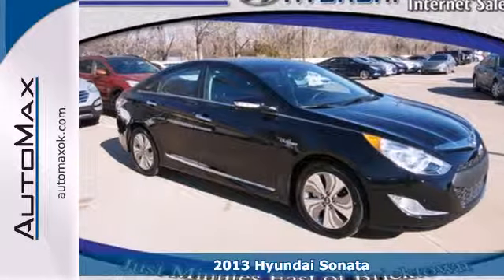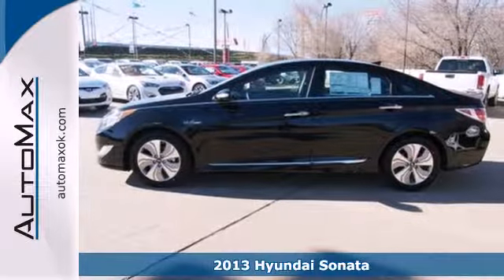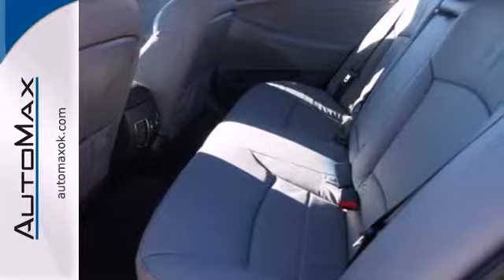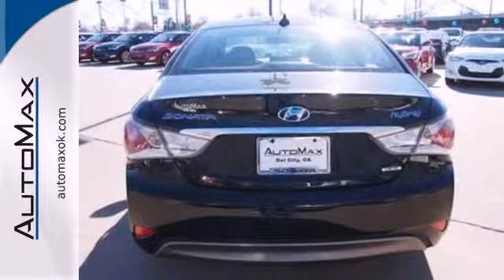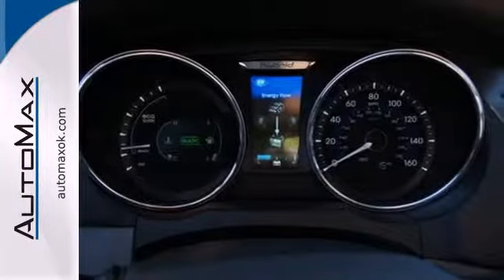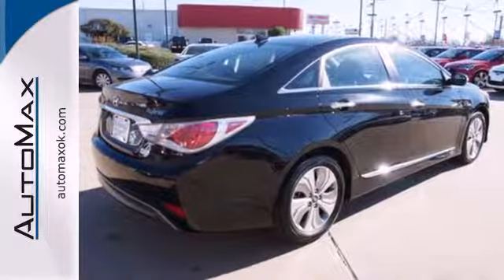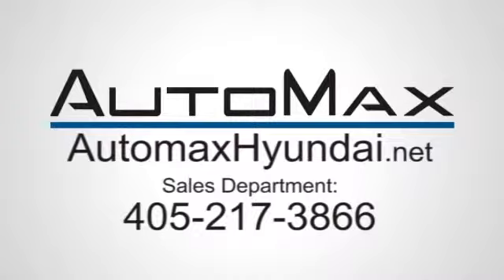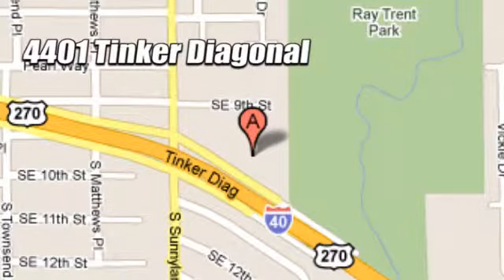2013 Hyundai Sonata Oklahoma City OK Edmond, OK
Year: 2013
Make: Hyundai
Model: Sonata
Trim: 6 Speed Shiftable Automatic
Engine: Hybrid
Transmission: 6 Speed Shiftable Automatic
Color: Black Onyx Pearl Mica
Interior: Gray W/Perforated Design Leath
Stock #: Y11103
Brains. Brawn. Beauty. Meet the Next-Generation Hybrid Technology. The first non-plug-in hybrid with next-generation lithium polymer battery technology. The first ever Lifetime Hybrid Battery Warranty.* Get impressive highway fuel economy without sacrificing power. Modern Fluid Design. Fluidic Sculpture design is inspired by movements of the wind and built for getting you from place to place in style. Its a refreshing new look that breaks free from category norms. The 2013 Hyundai Sonata Hybrid in a Class By Itself. Best-in-class passenger volume.* An available panoramic power sunroof that gives you a better look at the sky. More space in the trunk. All part of an impressive array of standard equipment that's anything but standard. Safety in an instant. Assurance Connected Care can instantly connect you to help after an accident. In an emergency, push the Blue Link button to speak with an agent who can send assistance and stay on the line until help arrives. Service is standard for three years. Features and Specs. Navigate, connect and discover with the push of a button. Blue Link helps you discover points of interest, communicate with friends and send for help in an emergency. And that's just the beginning. Get your 2013 Hyundai Sonata Hybrid today at AutoMax Hyundai Del City. Please call Internet Sales today for Special Internet Pricing, availability and VIP appointments!!!

Address:
4401 Tinker Diagonal St